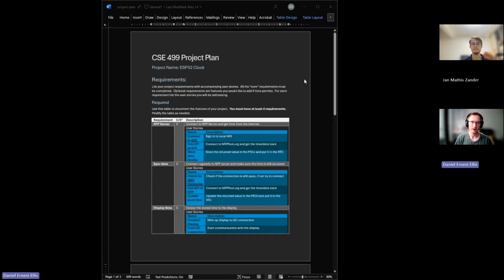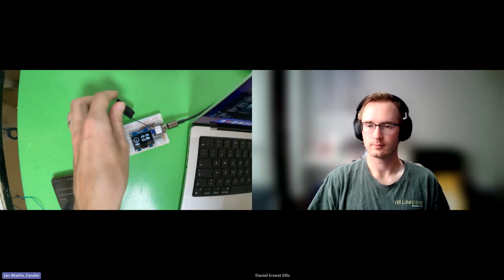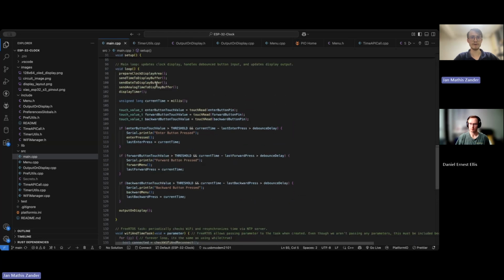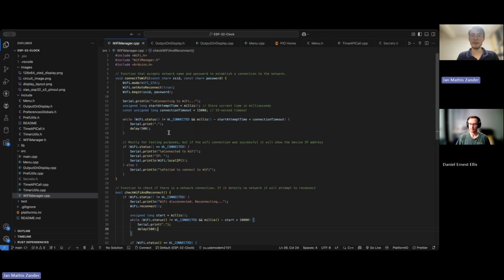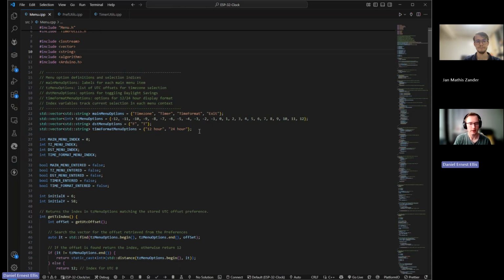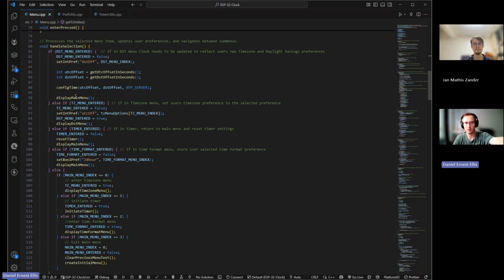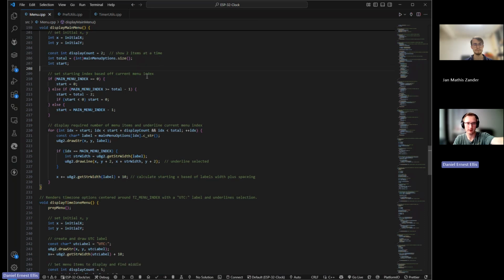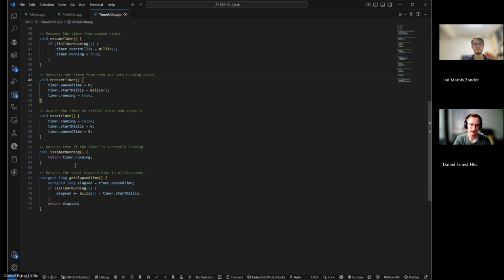ESP 32 Clock - Demo and Code walkthrough